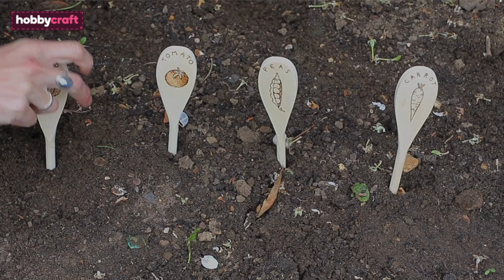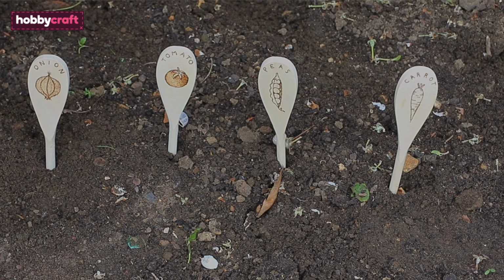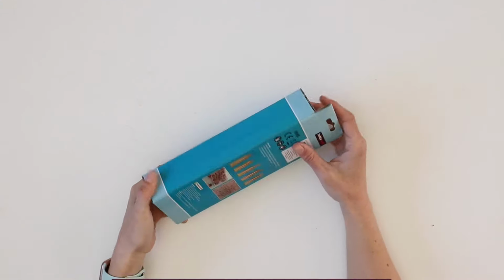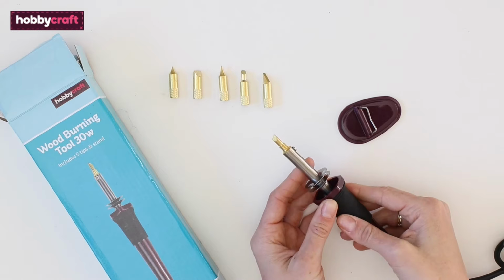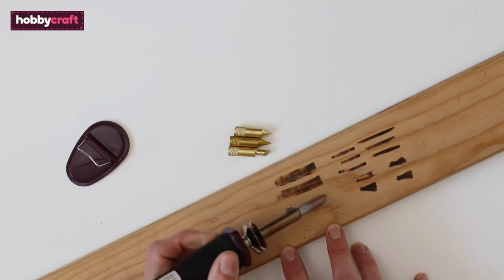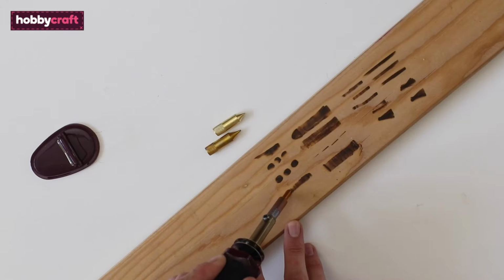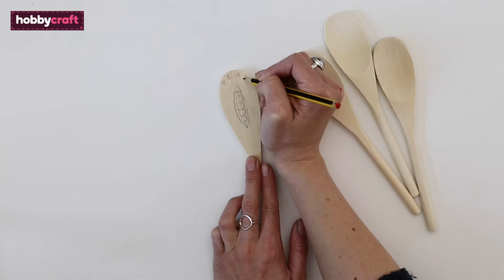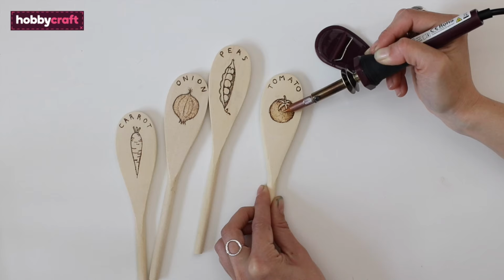Introduction to the Pyrography Tool Set | Hobbycraft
This simple tutorial is the perfect introduction to pyrography for beginners! Follow simple pyrography techniques to achieve a beautiful finish, and even start shading on wood.

The wood burning tool is available at Hobbycraft and comes with all the tips you’ll need to get started. Experiment on unvarnished natural wood before you start, then try your hand at following this pyrography tutorial to achieve beautiful wooden spoon designs for decorating the vegetable patch!

Little Button Diaries introduce you to all the basics, one step at a time. You’ll soon learn how to vary pressure and speed to achieve different levels of darkness and varied shading effects.